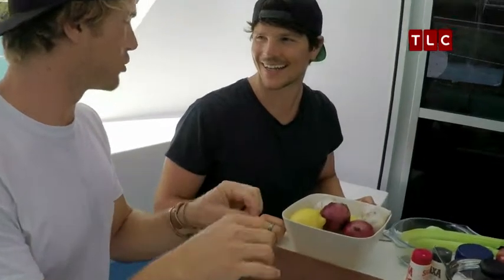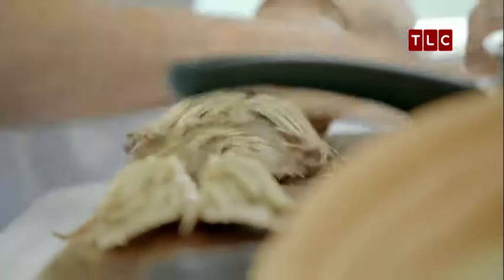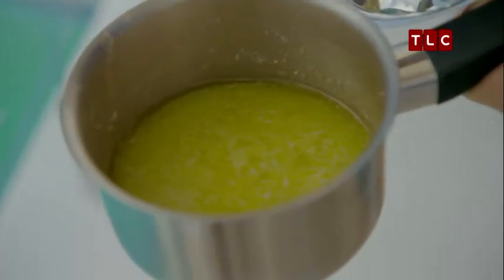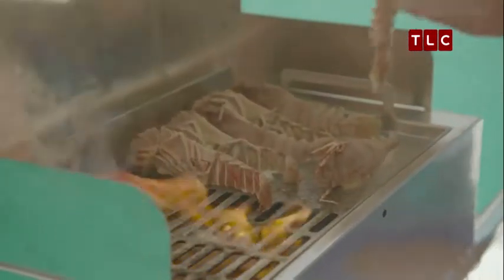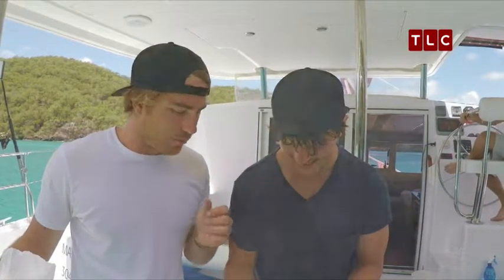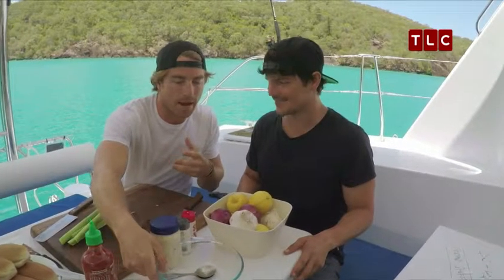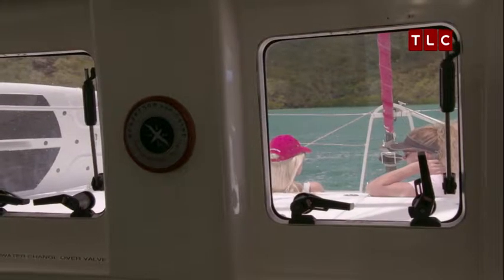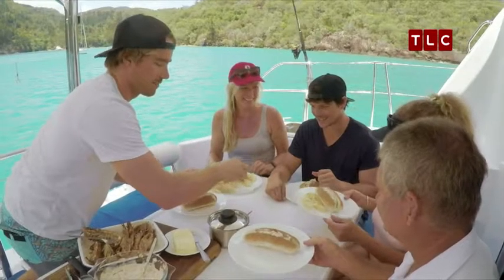Morton Bay Bug Roll | SURFING THE MENU: NEXT GENERATION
Show: SURFING THE MENU: NEXT GENERATION
Season: 1
Episode: 7
Telecast date/time: STARTS 10 OCT | MON 9PM | 8PM BKK/JKT